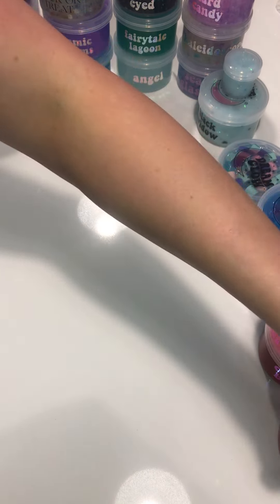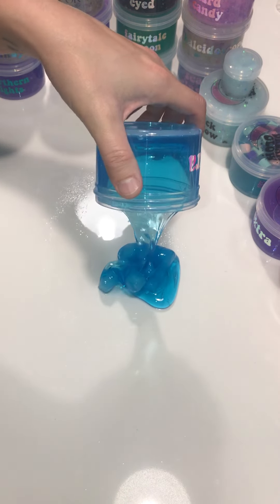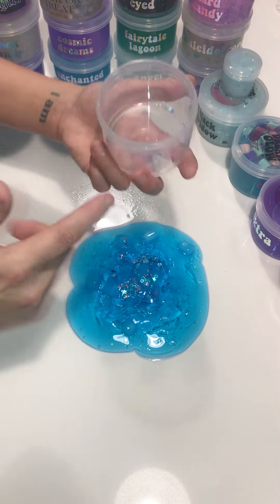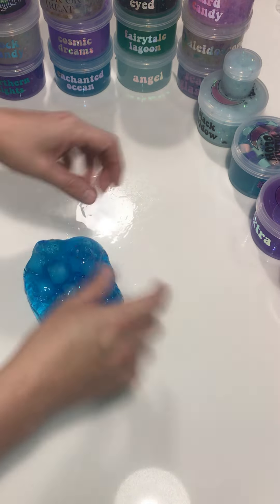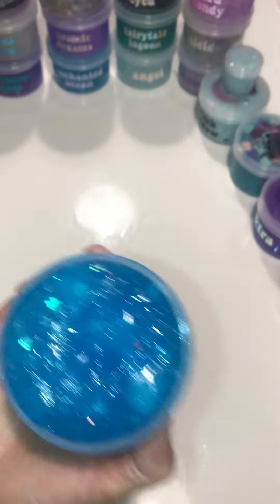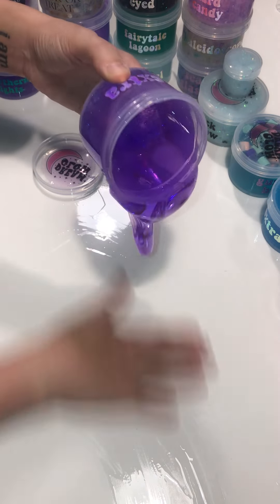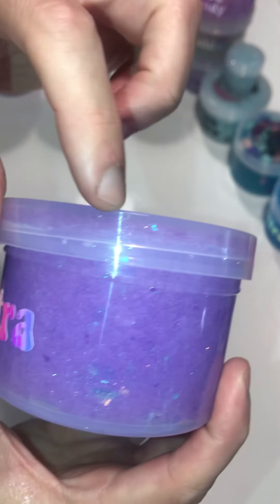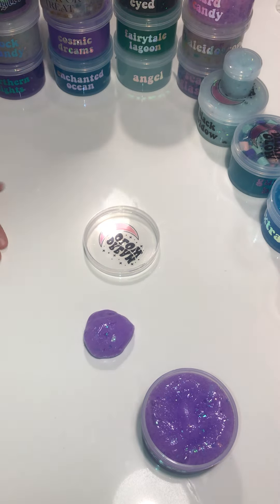💙💜 Sticky Slime Tutorial 💜💙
A couple melted Dream Glow slimes that I reactivate and they’re good as new!